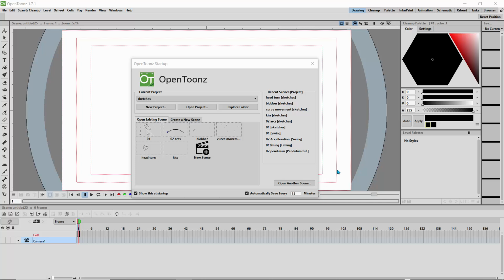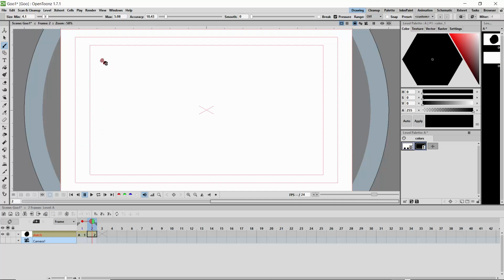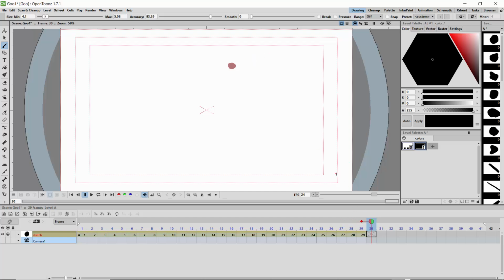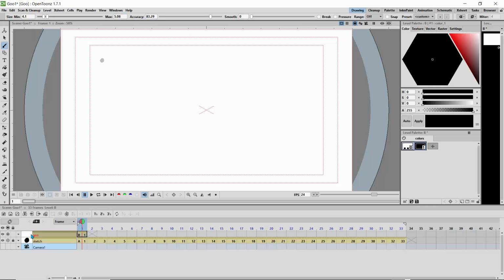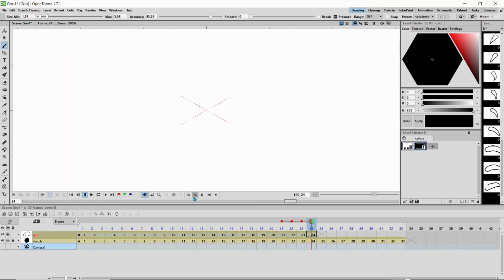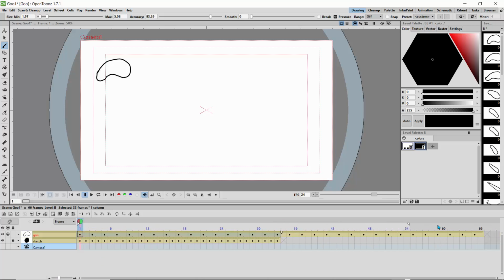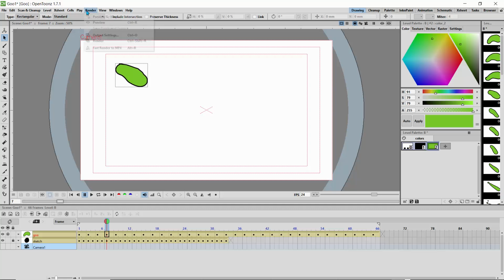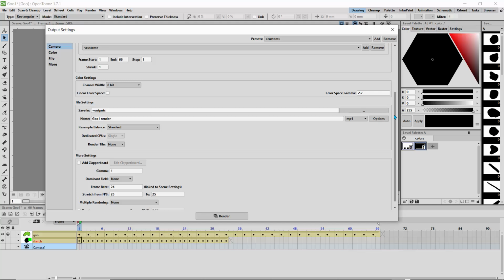Lets animate goo using opentoonz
goo slim or blob animation tutorial